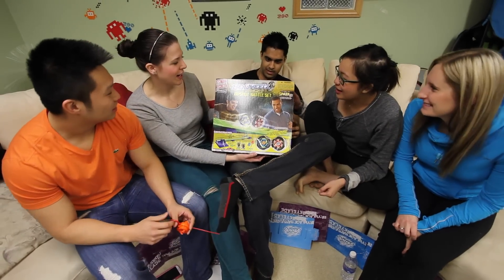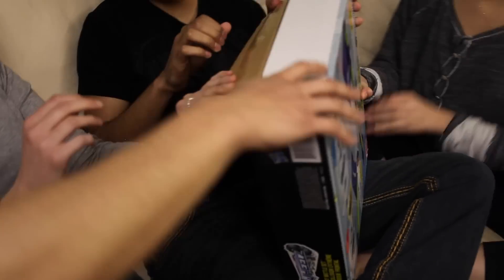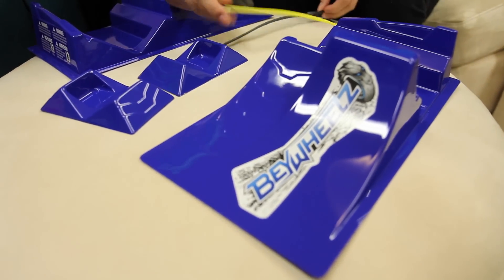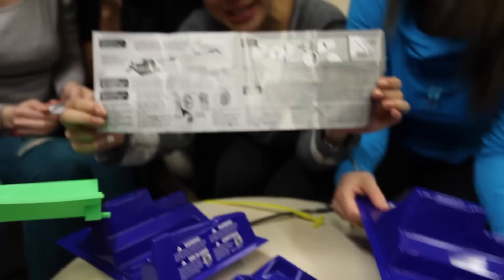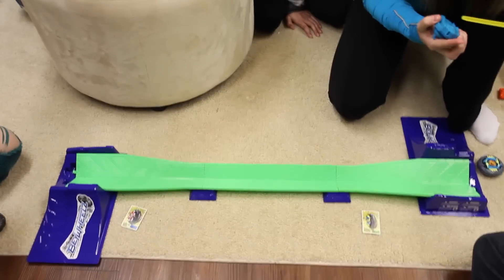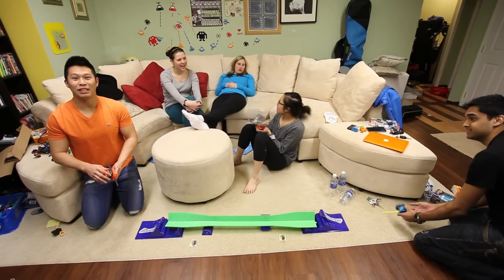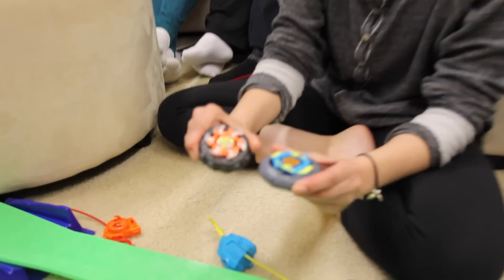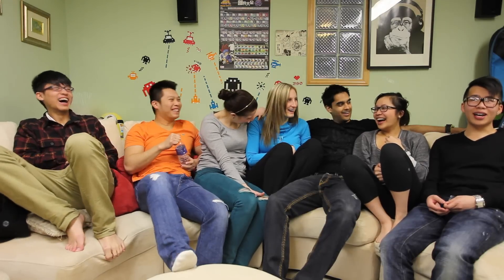Beyblade BEYWHEELZ RIPSHOT BATTLESET Unboxing & Reviewed by BeybladeGeeks' Non-Blader Friends!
BeybladeGeeks' non-blader friends wanted to unbox after they took on their punishment battle. Gib, Elton, An, Jessica and Kailey thought the Beyblade Beywheelz Ripshot Battleset was super cool so we let them take it apart for us!

WANT TO GET A SHOUT OUT FOR BBGs OF THE WEEK? - Fans are chosen by the number of comments, likes, and favourites on the BeybladeGeeks channel!